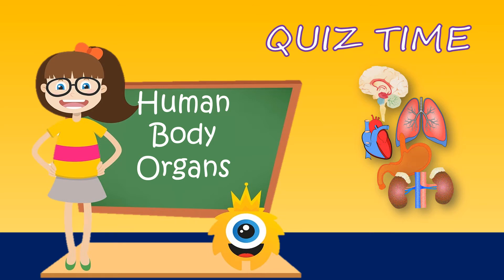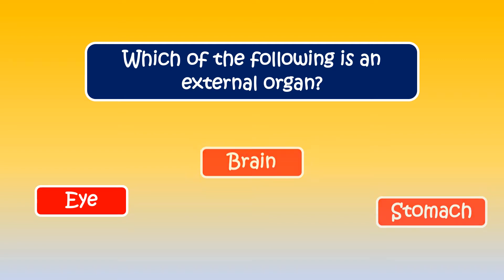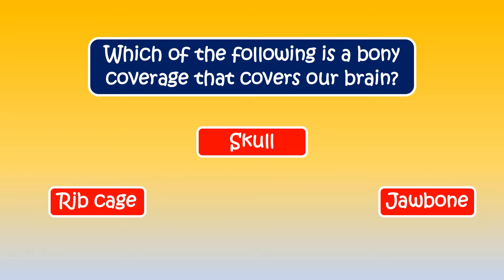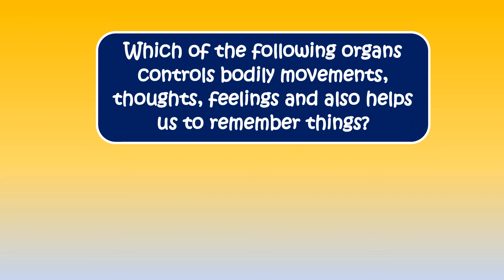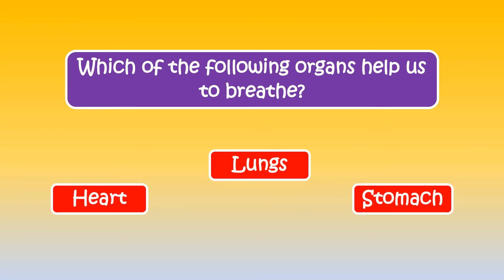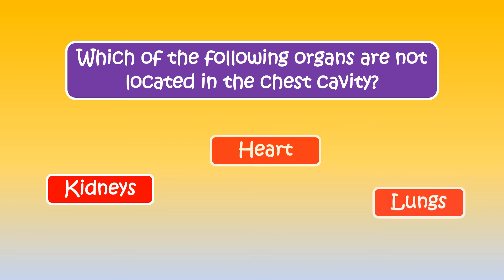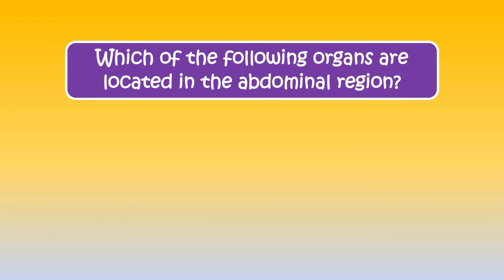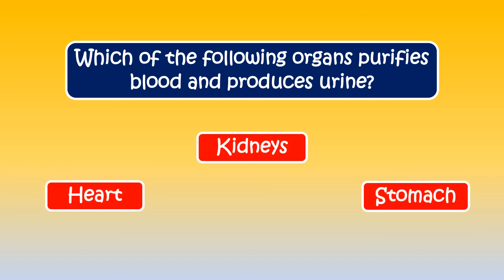Quiz time ; Human Body Organs ; Science for Kids ; Easy Learning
Assessment forms an important part of learning. This video comprises of simple multiple choice questions on Human Body Organs for kids in preparatory stage.